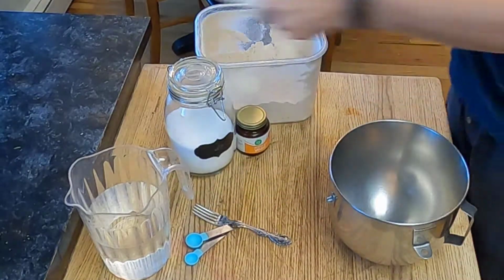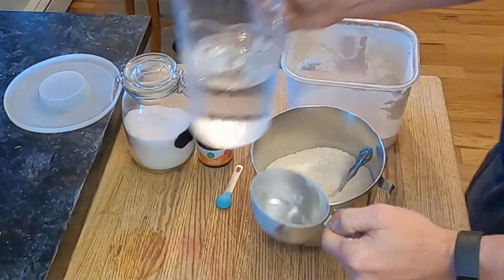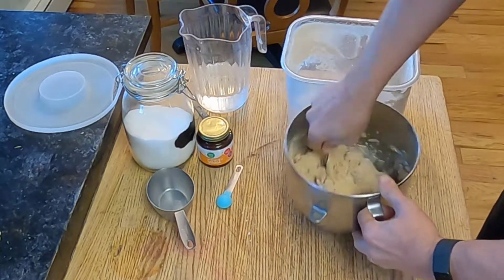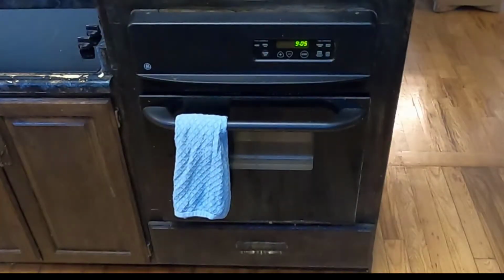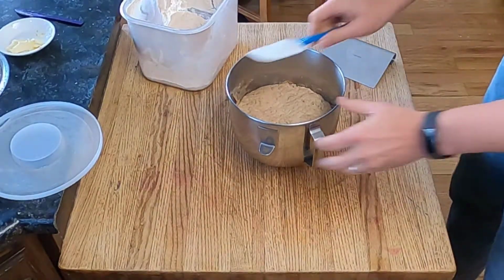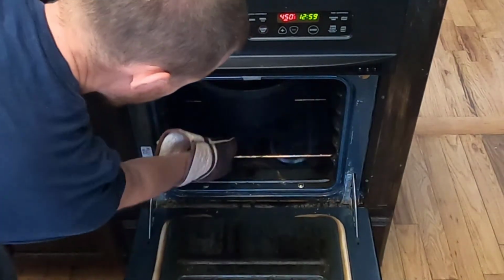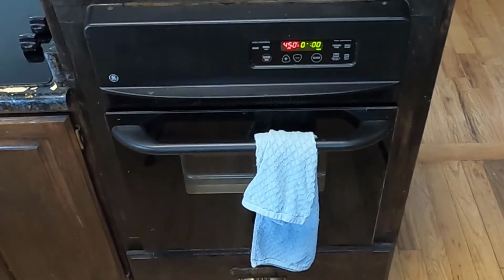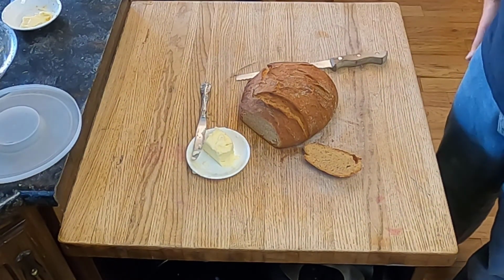No knead homemade bread recipe - inexpensive recipe series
I make no-knead whole wheat bread using a recipe that I created. It is very simple, requiring only ingredients:
6 cups flour
2 tsp salt
1/2 tsp yeast
3-1/3 cups water

Put all ingredients into a mixing bowl. Stir with a fork until no dry flour remains. Add water, 1 tbsp at a time, if needed to get all flour wet.

Let rise until roughly double in size. (about 4 hours at 5,000 feet elevation, closer to 8-12 hours at sea level).

Preheat dutch oven (in oven) to 450 degrees for about an hour.

Fold risen bread dough 1-2 times, form desired shape, put in dutch oven. Put lid on tight.
Cook for 40 minutes, then remove lid.
Cook for 20 minutes more.

Wait 10 minutes before cutting.